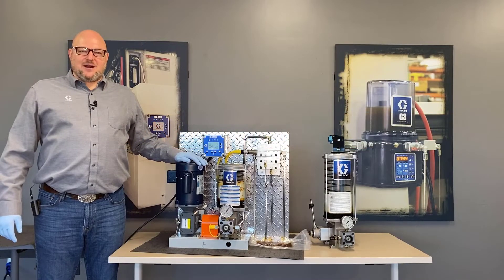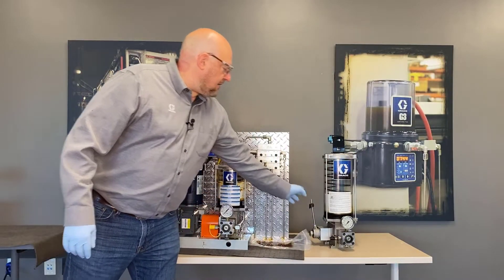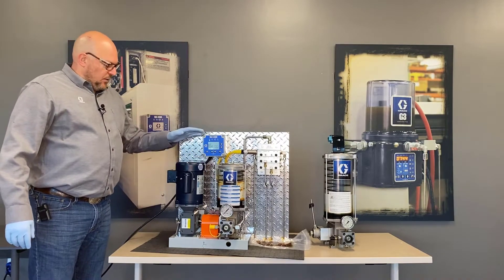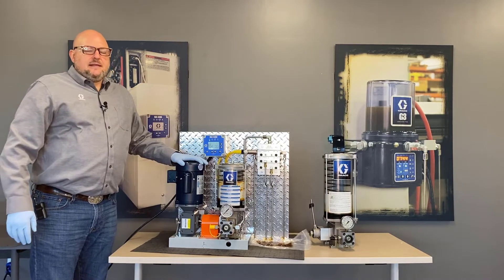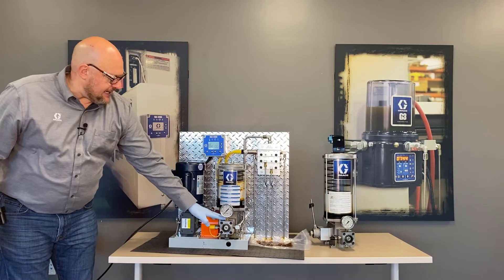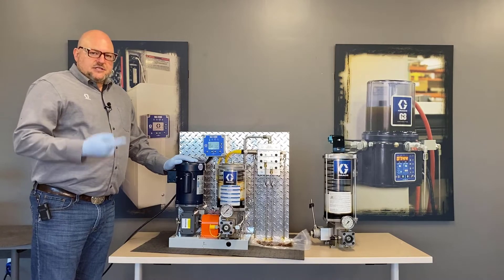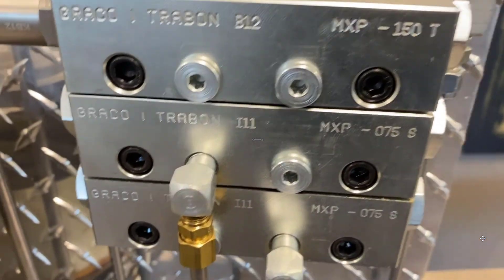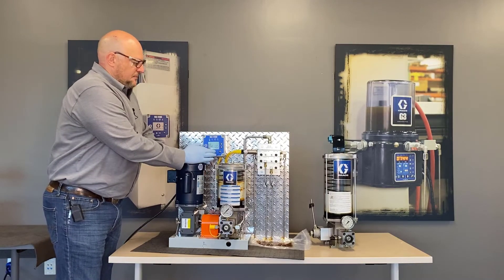Product Introduction and Overview | Graco Lube Master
Jack Koenig, Graco Applications Engineer, introduces the Graco Lube Master Pump.

In this video, Jack provides an overview of the specific customization options available to customers, including different electric motors, mechanically-driven drives, as well as controller options for enhanced use of the Graco Lube Master Pump.